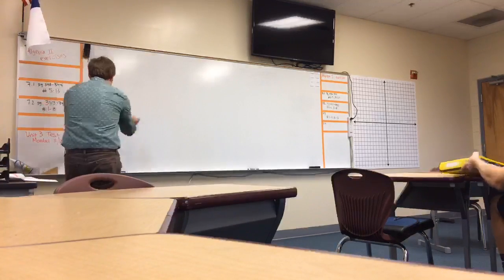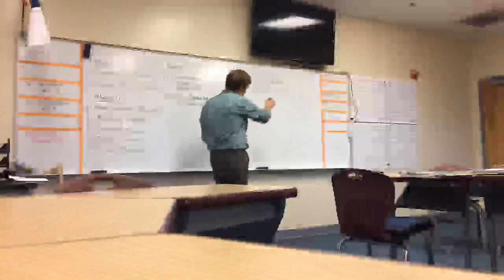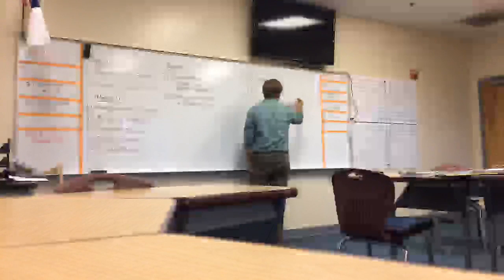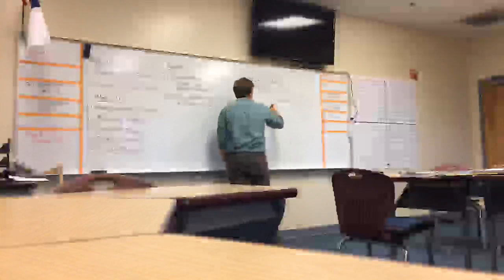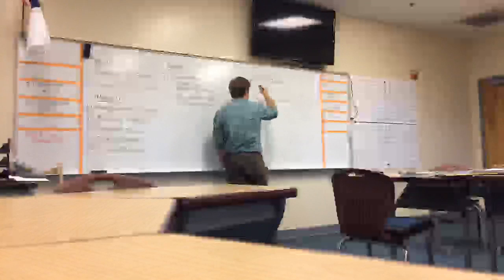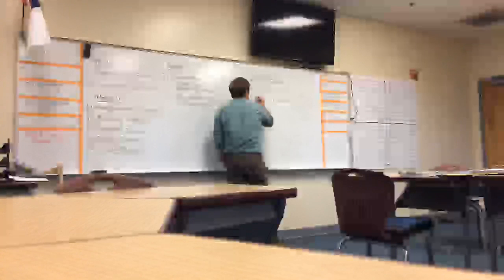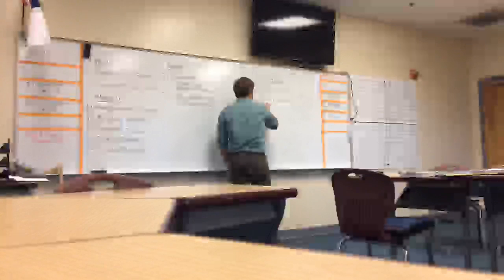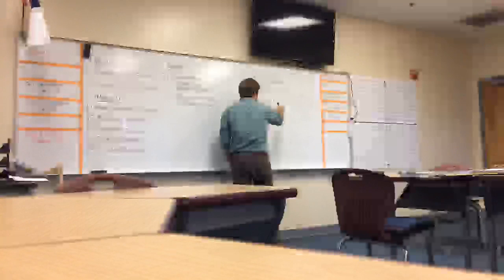algebra 2 unit 3 review